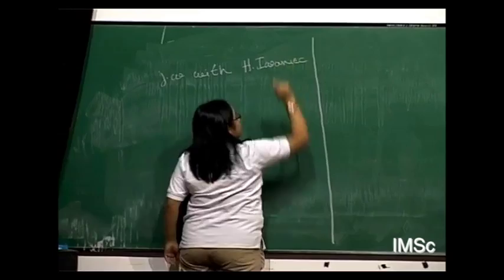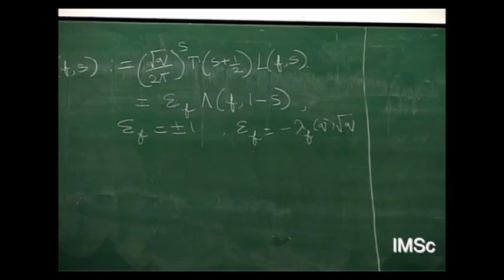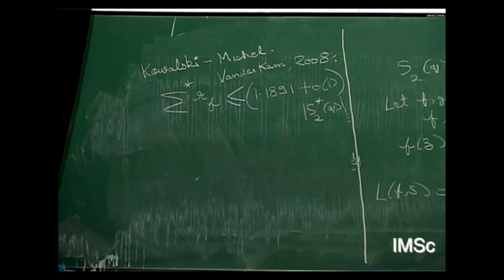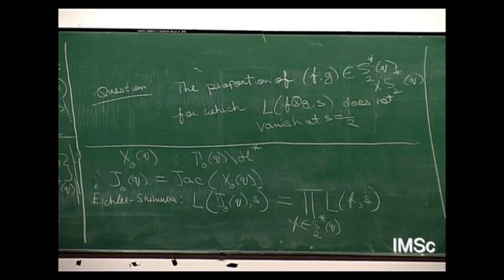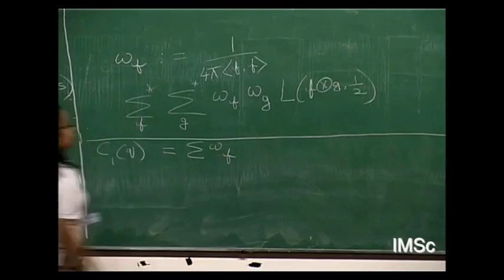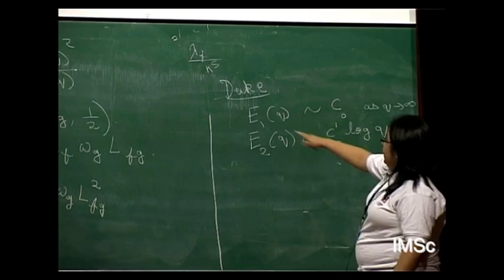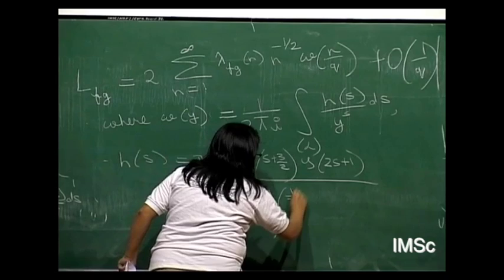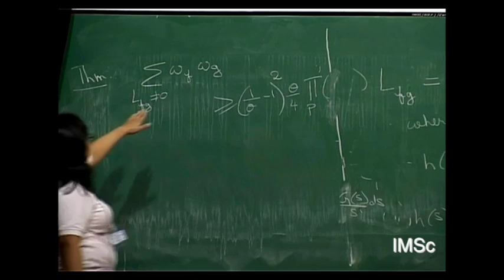007 Non-vanishing of central values of the Rankin-Selberg L-series by K. Sinha, IISER, Pune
For a prime q, let S2(q) denote the space of modular cusp forms of weight 2 with respect to 0(q). Let L(f ⌦ g, s) denote the Rankin-Selberg L-series corresponding to primitive Hecke eigenforms f and g in S2(q). We study the proportion of such pairs (f,g) of primitive eigenforms in S2(q) for which L(f ⌦ g, s) does not vanish at the central point s = 1/2. This is joint work in progress with Henryk Iwaniec.